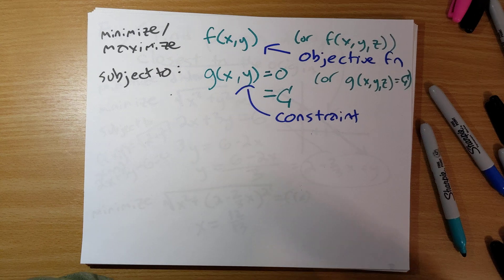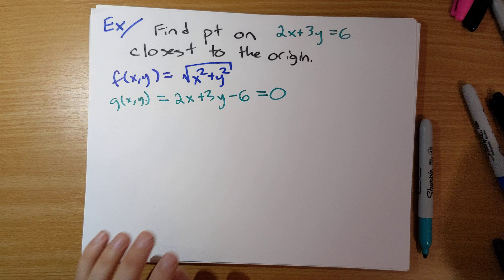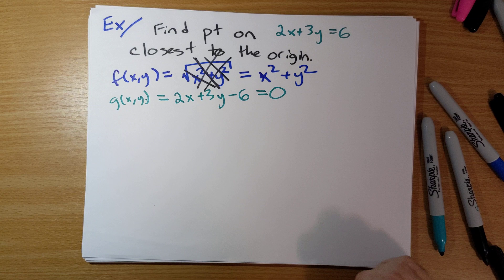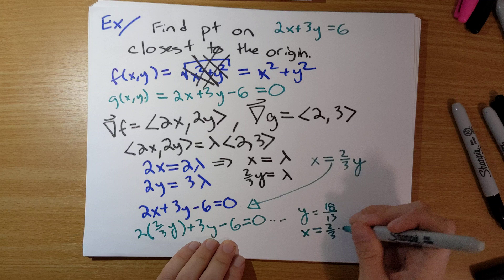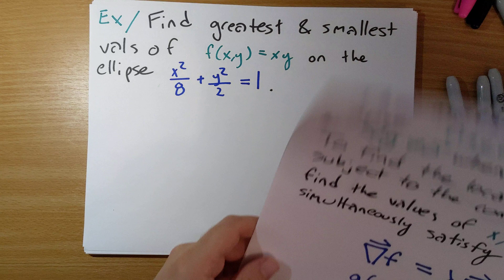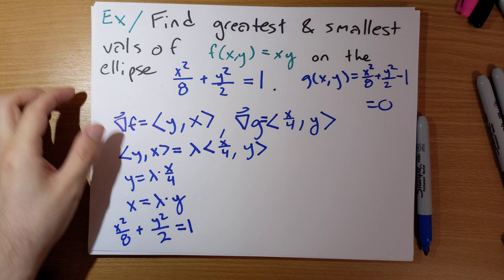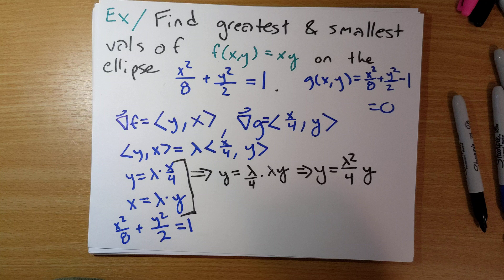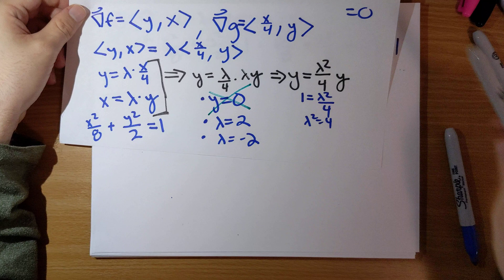first Lagrange multipliers examples